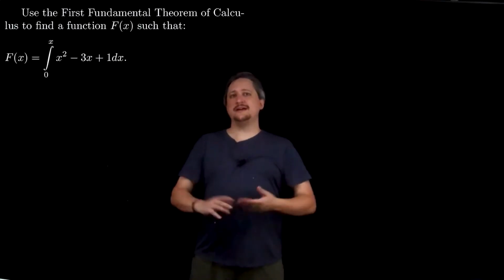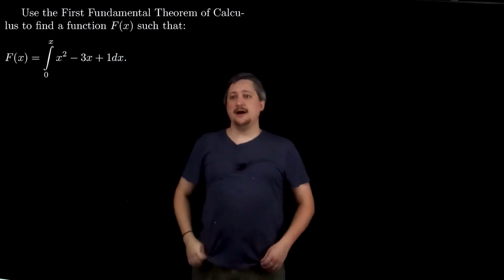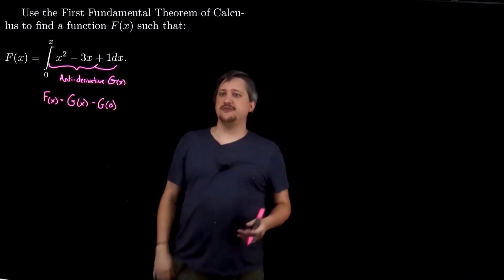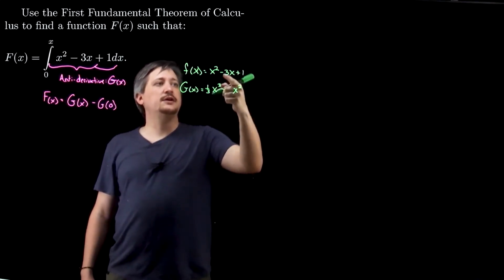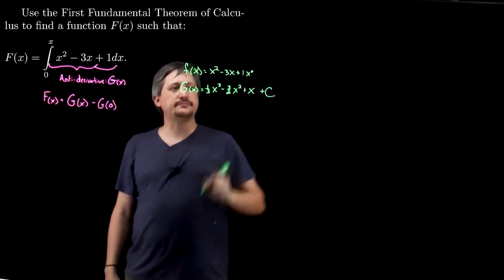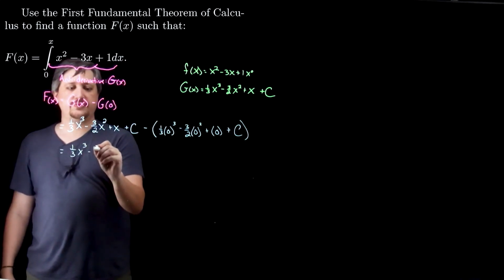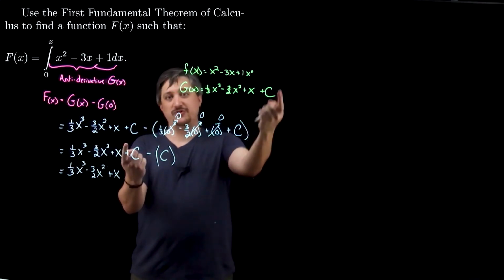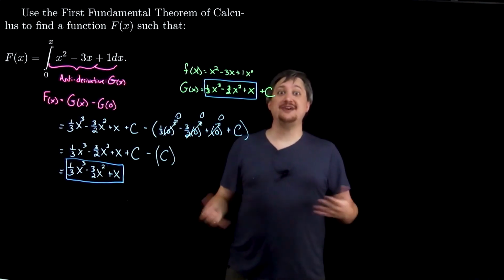Integration: Example - Fundamental Theorem of Calculus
We present a number of examples that involve using the first part of the fundamental theorem of calculus.